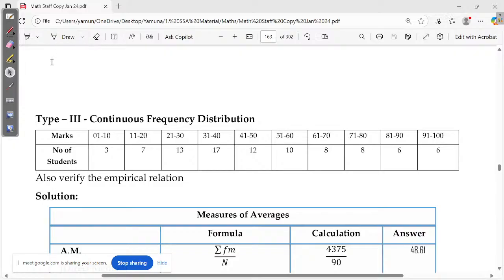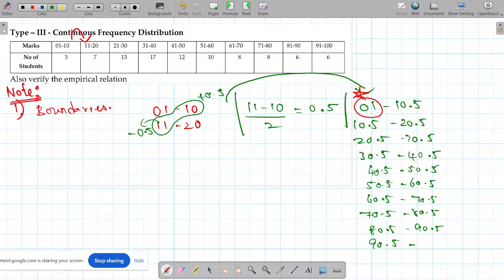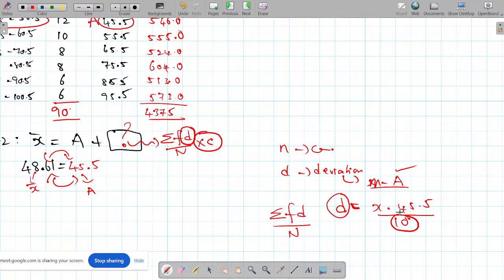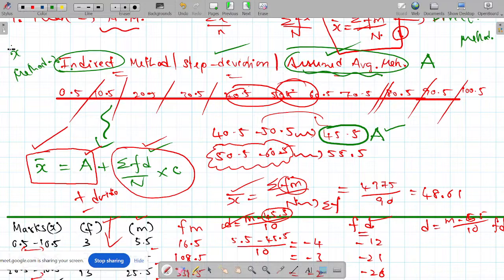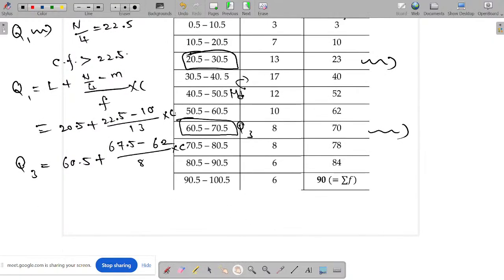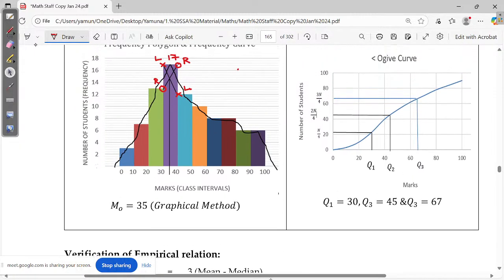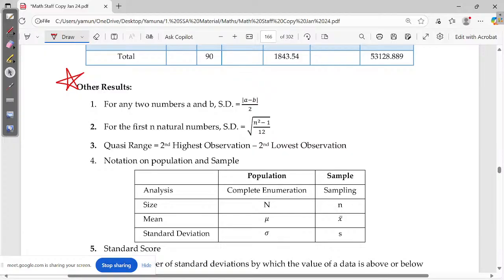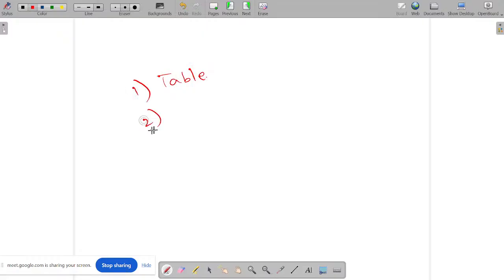ND25 Stats 2.6. Measures of Averages & Dispersion